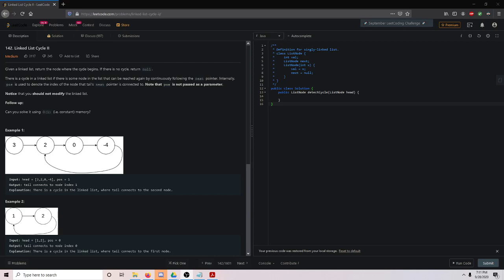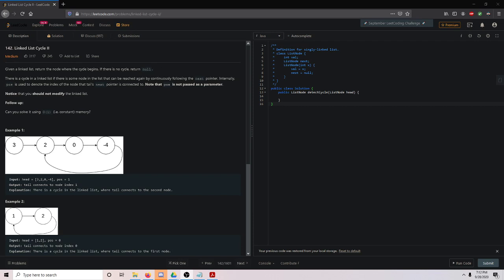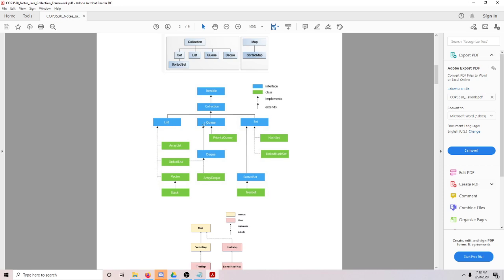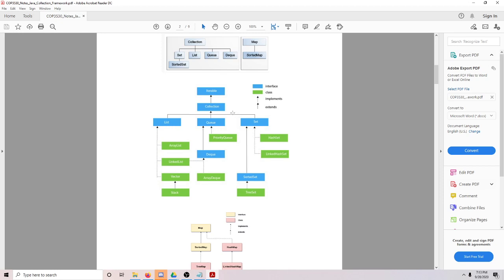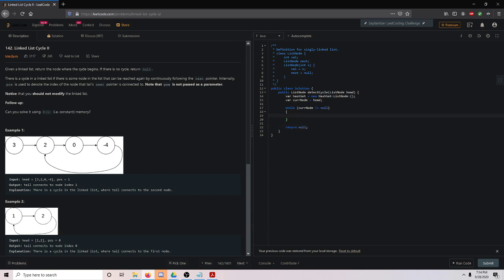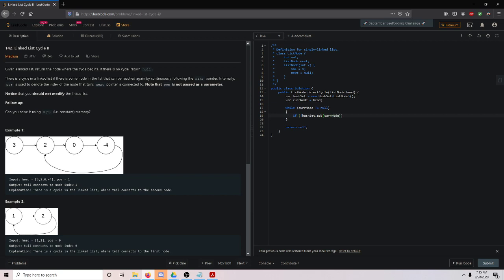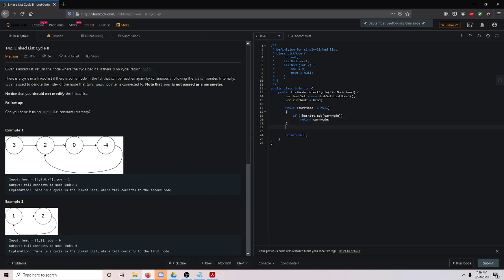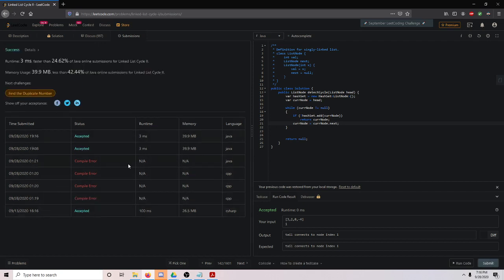[Coding Session] Episode 8 - The Set and HashSet Data Structure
Today, I briefly explain the set data structure and apply it to a problem on Leetcode: Linked List Cycle II.